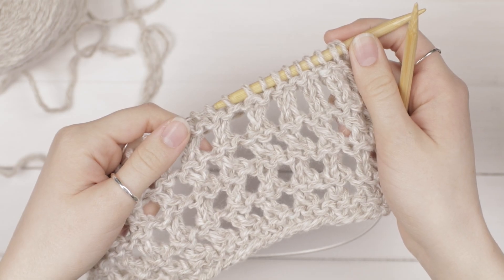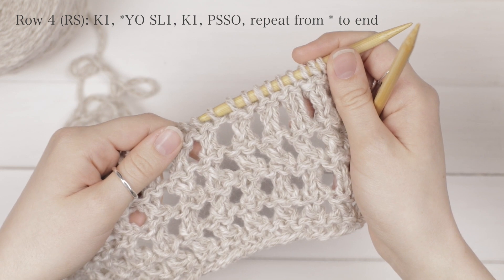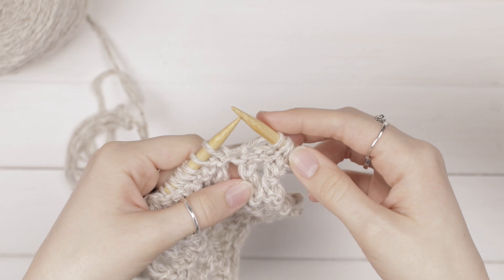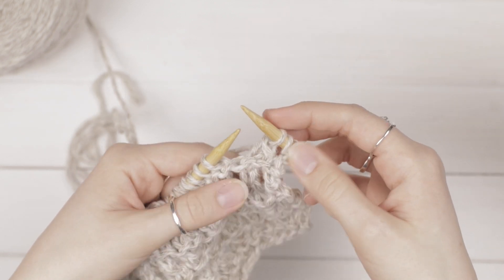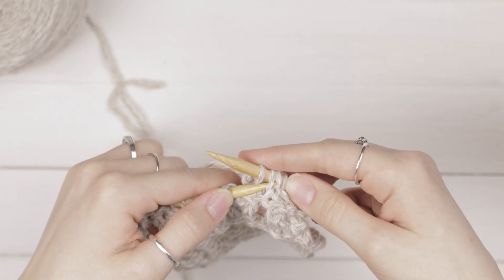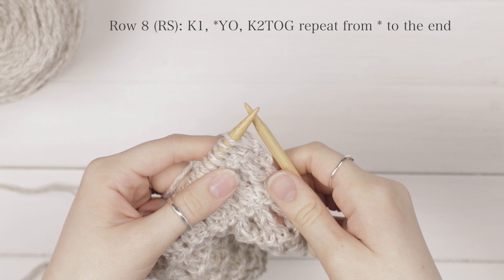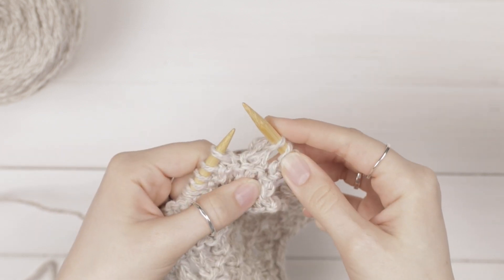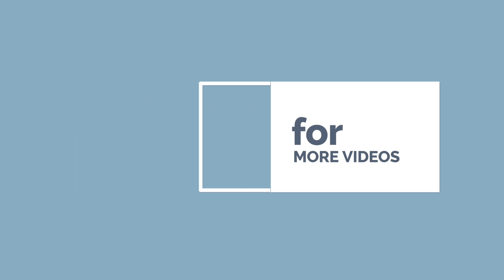How to knit the Ridged Lace Stitch || Easy Lace Stitch Tutorial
New to lace knitting? The ridged lace stitch is perfect for you!

Find more knitting tutorials and pattern at: thebluemouseknits.com
Knitting Patterns
More knitting tutorials coming soon!

Song: NOWË - Just Some Melodies